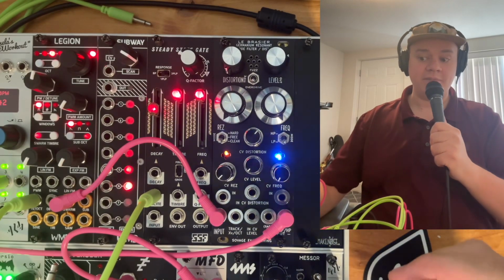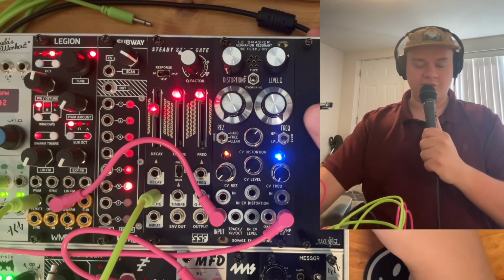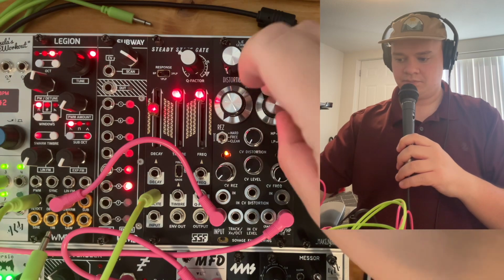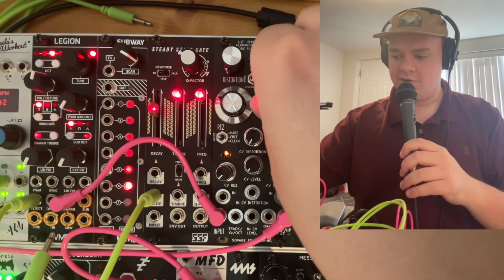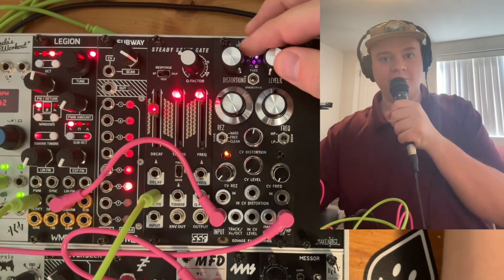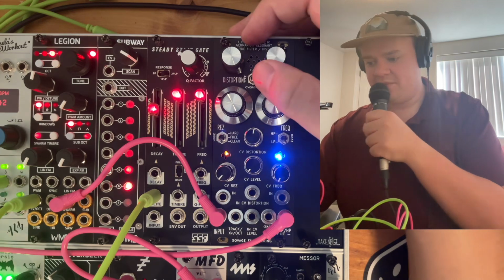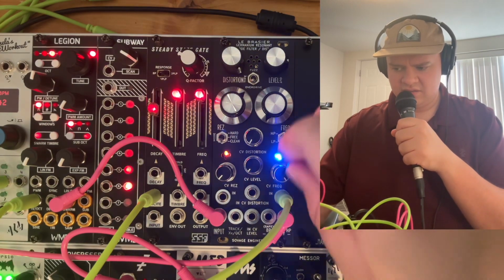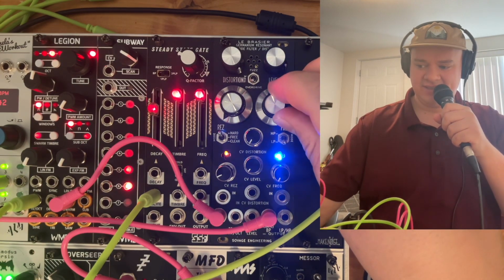Rambling About: Sovage Engineering Le Braiser with Tafony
“Rambling About” is a blend of everything you see in seprate synth videos. It includes:
Review elements: Sharing my subjective opinions, thoughts, and takes.
Tutorial elements: Walking through the functions in an almost video manual style.
Demo elements: Providing sound examples for quick comparisons or patch ideas.

All of this is combined into a vlog-style format, full of tangents, rambling, and broader thoughts. My hope is to provide value through this mix of all these.